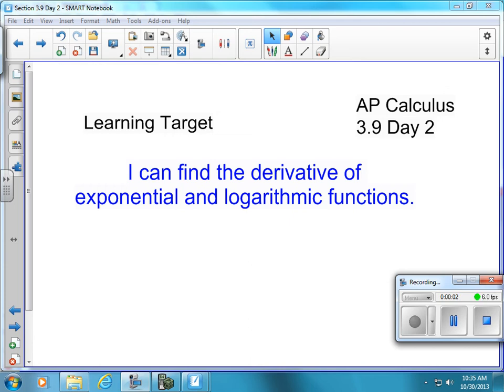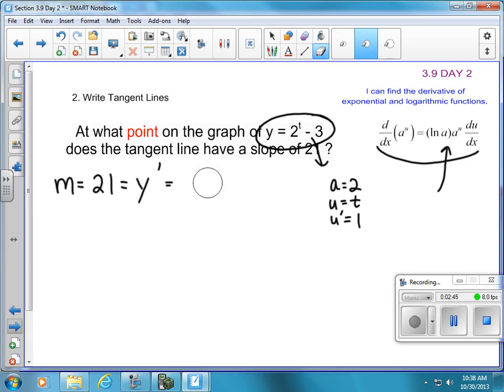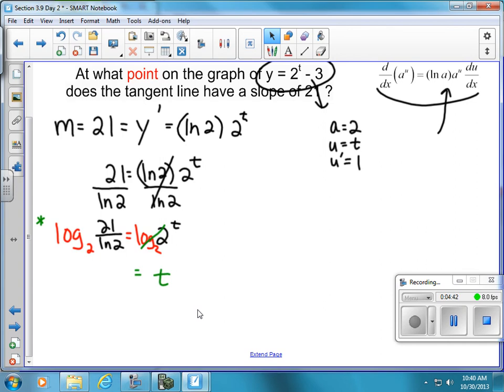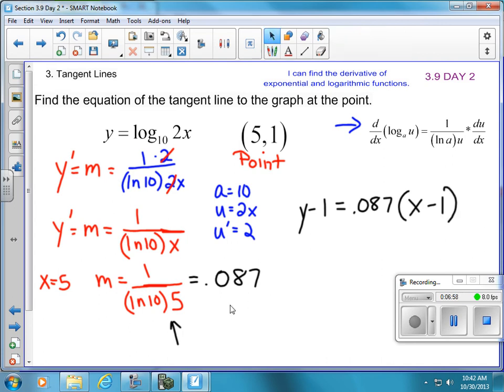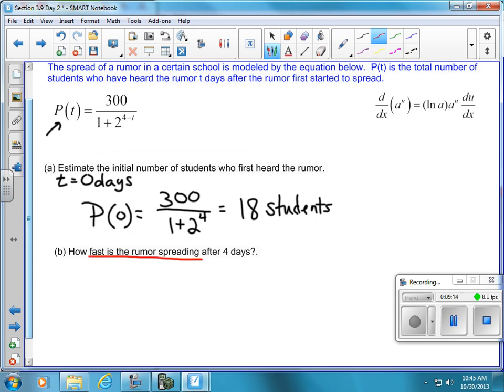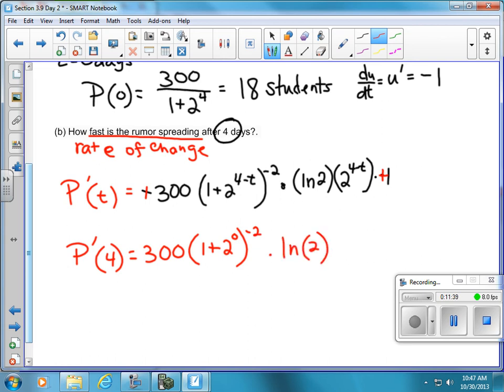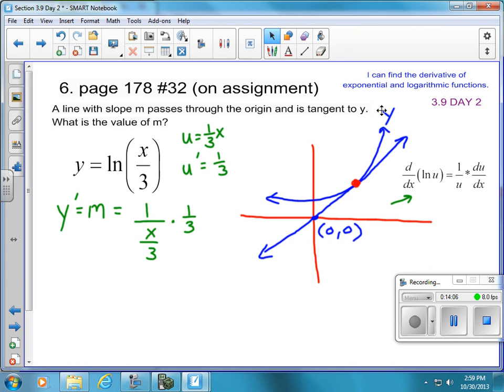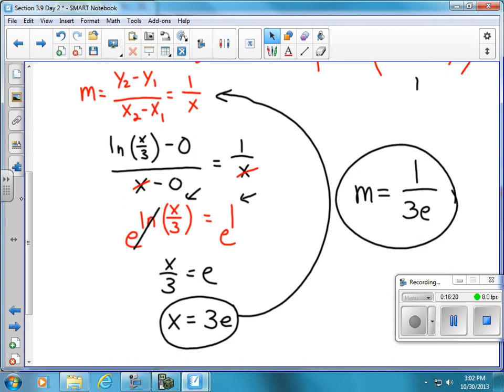3 9 day 2